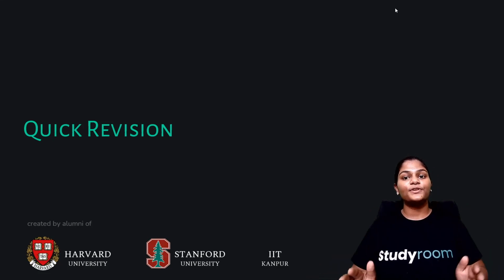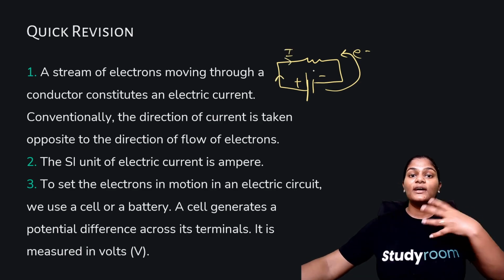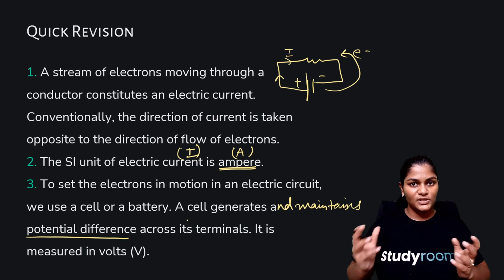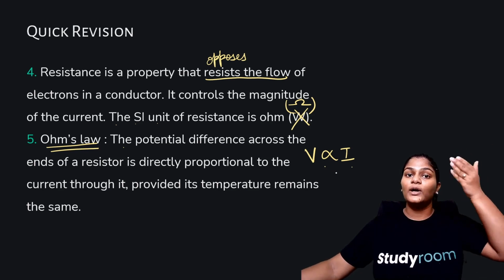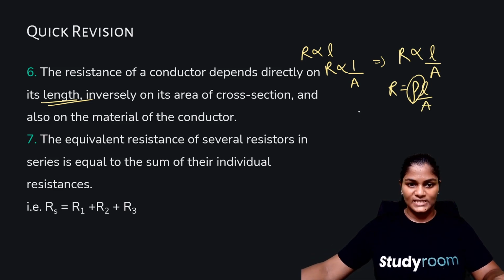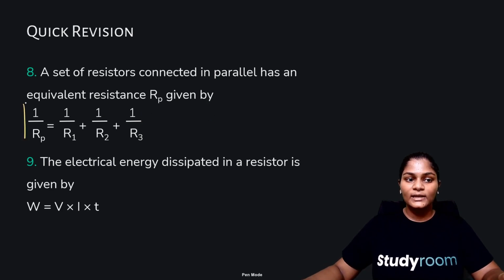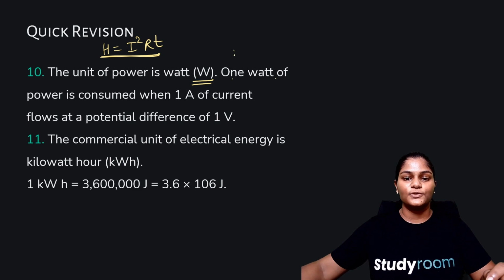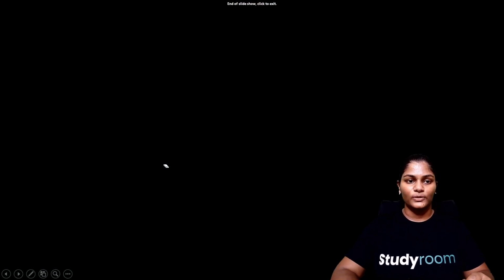Class 10 | Science | Physics | Chapter 3 | Electricity - Part 11